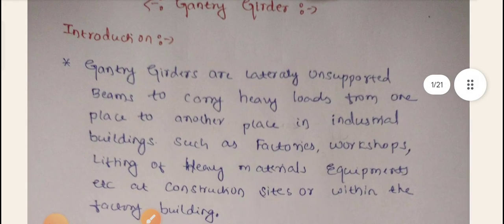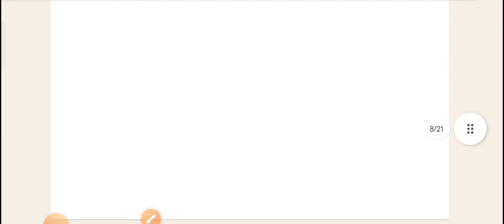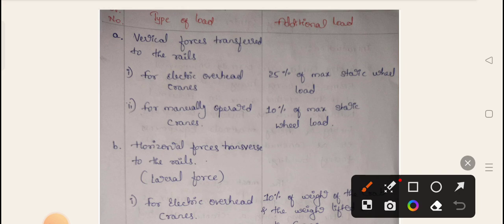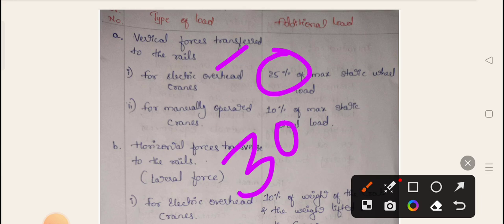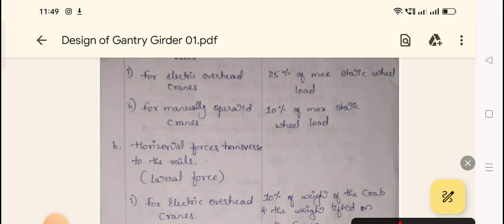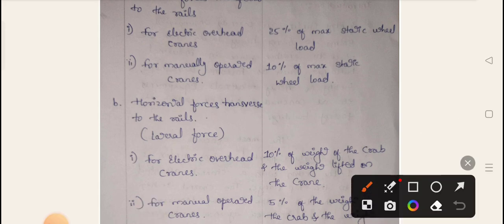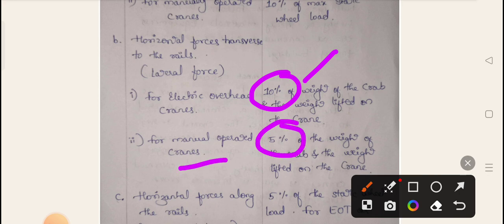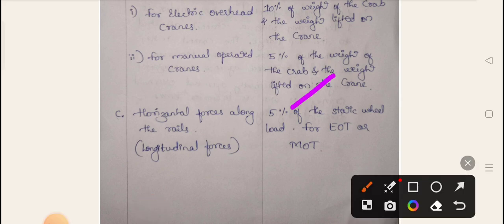Gantry Girder Lect 02